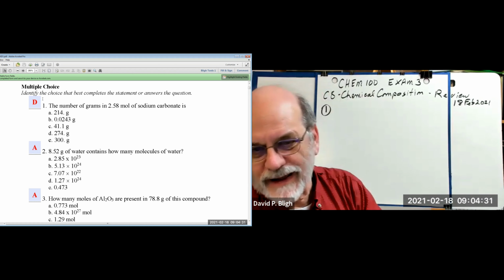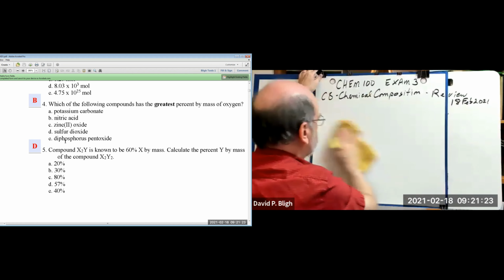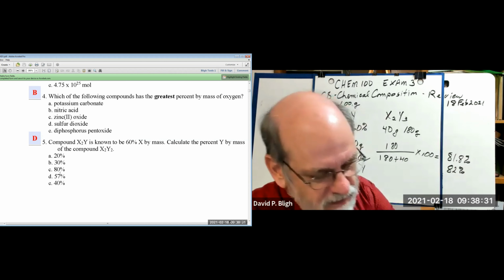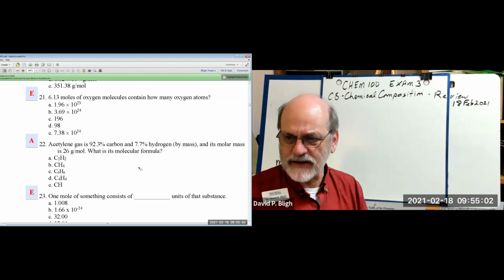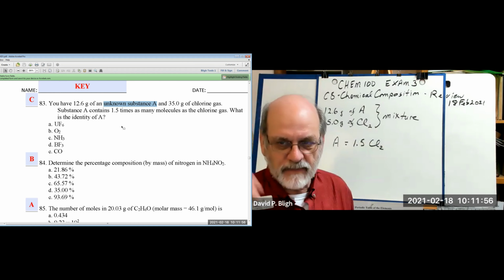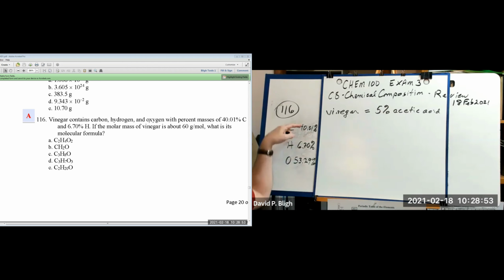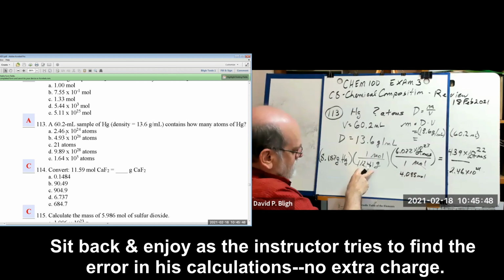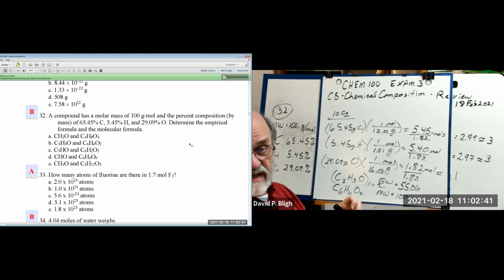CHEM100 EXAM3 C8 Review 18Feb2021